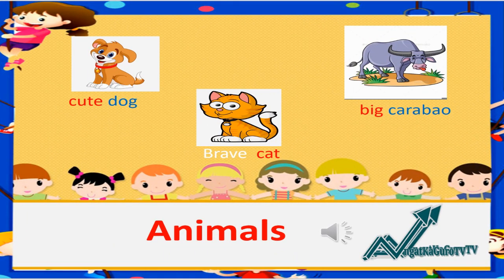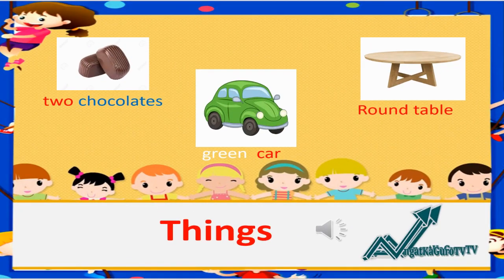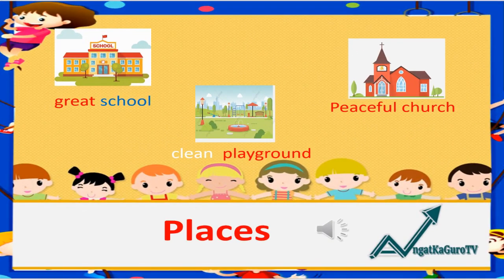Descriptive Adjectives for Grade 2/ ANGATkaGURO TV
Hello friends!